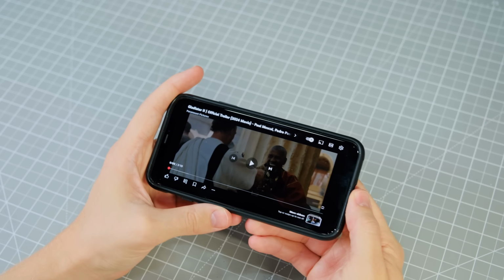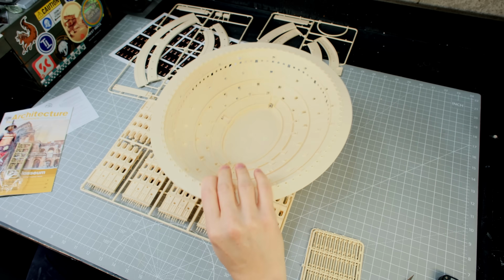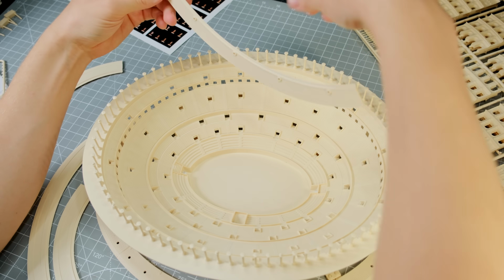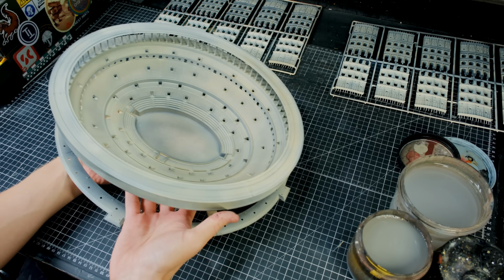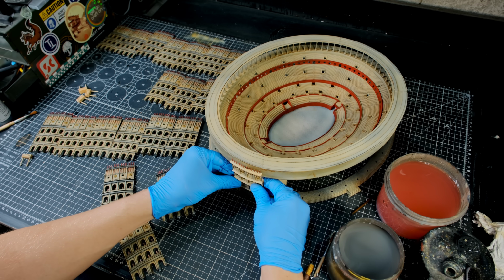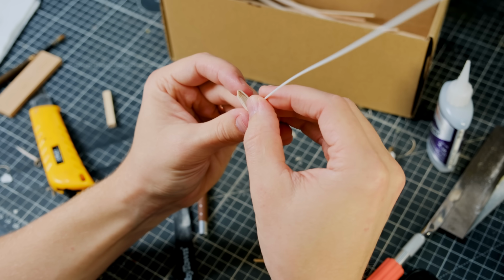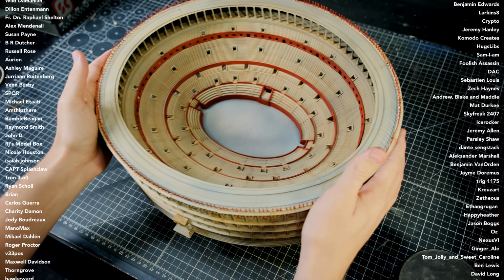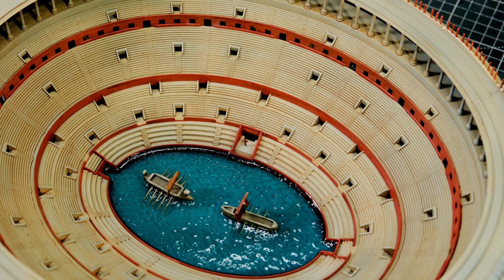Ships in the Colosseum?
I watched the Gladiator 2 trailer last week and thought it would be fun to fill the arena with epoxy resin water as seen in the trailer.

I’m also in the middle of prepping a Kickstarter for my Wild Western universe. The campaign is launching on the 10th of September! It would help so much if you went and singed up for the pre-launch.

0:00 The Trailer
0:26 A Colossal Kit
1:03 Salad Bowl
1:28 Sealing the Tunnels
2:03 Pillars
2:39 Prepping for Paint
2:56 Priming
3:29 Brushwork
3:48 Oil Wash
4:20 Getting Statued
4:35 Install the Wall
5:12 I Considered it
5:24 Making Some Ships
6:26 Painting Some Ships
7:09 Resin
7:41 Final Touches/Denzel Washington
8:11 I Called it Good
8:37 Outro